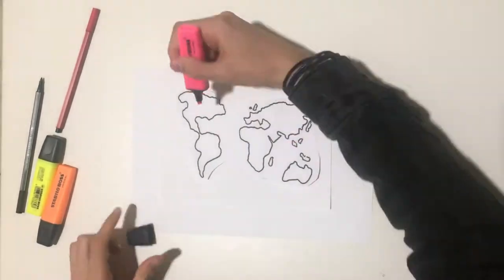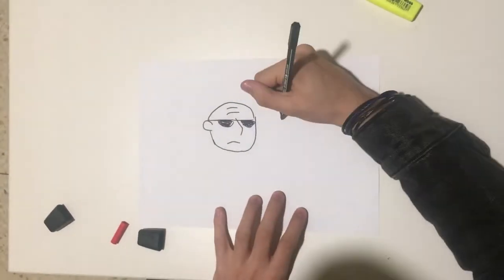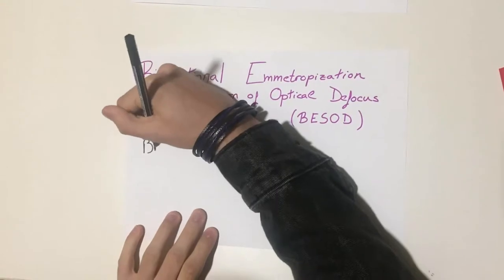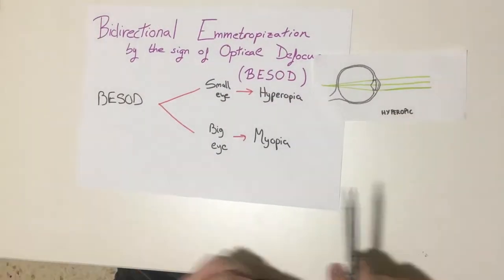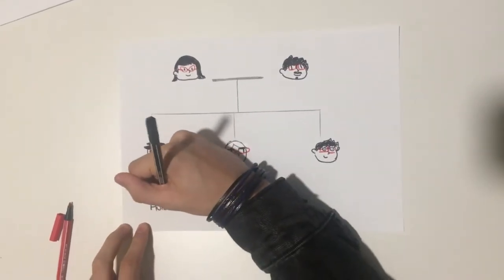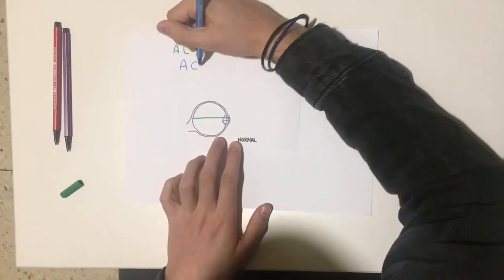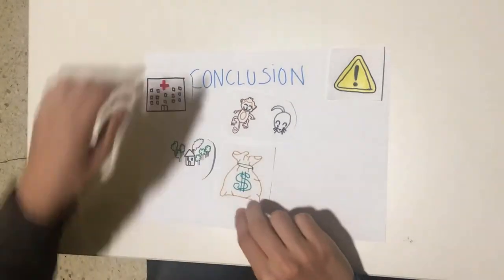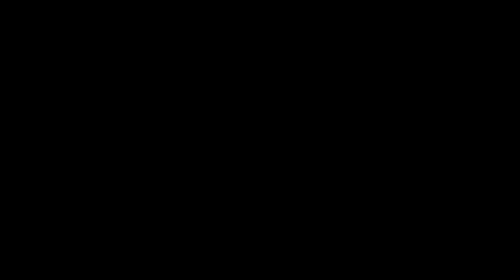Genetics of Myopia